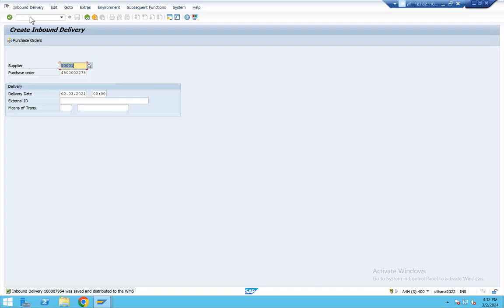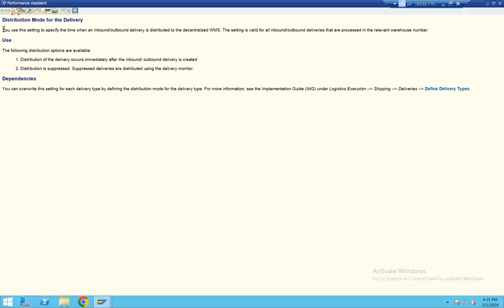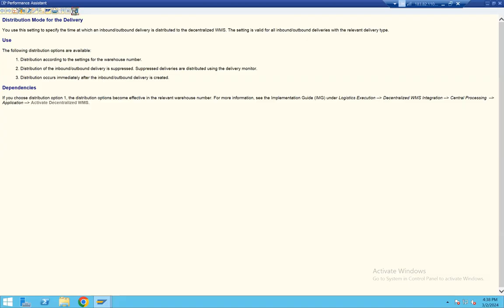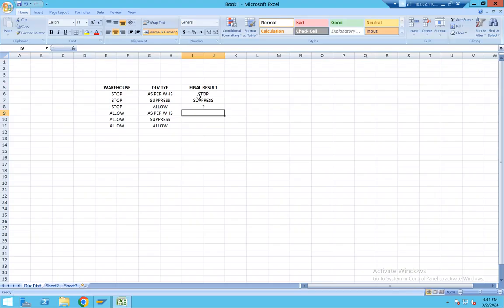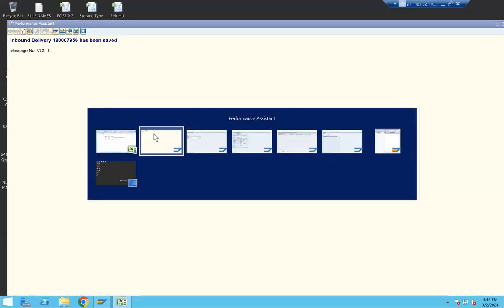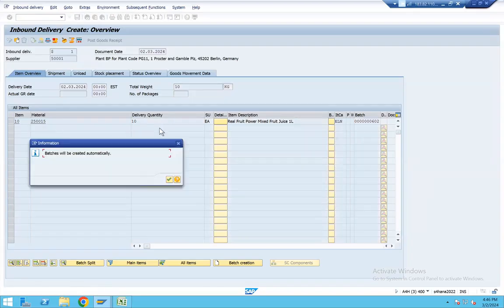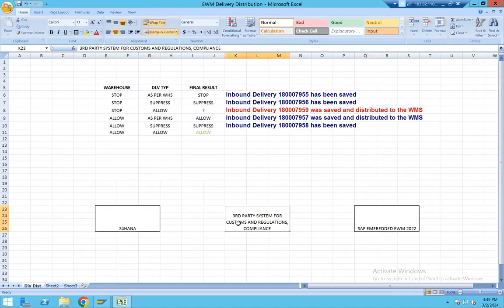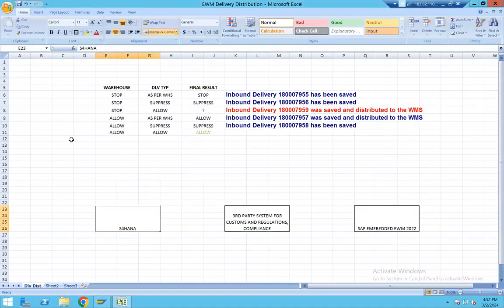SAP EWM S4HANA Setup Session 07 Understanding Dlv Distribution in Detail— Logic, Config & Execution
This session provides a deep-dive into EWM Delivery Distribution — one of the most misunderstood configuration areas in SAP EWM, covering both the design logic and hands-on configuration.

- What Delivery Distribution controls in EWM
- How the system determines which warehouse handles a delivery
- Configuration steps and assignment logic

All levels — beginners learning the concept and experienced consultants who want to understand the full logic behind delivery routing in EWM

SYSTEM DETAILS
Platform: SAP S/4HANA 2022 Embedded EWM
Note: Core configuration steps remain applicable to S/4HANA 2023 and 2025 releases.

Note: This is one of my earlier SAP EWM foundation recordings. I am re-uploading it as part of rebuilding this channel because the process remains useful for consultants, support teams, and learners. Newer implementation and architecture-focused videos will follow.